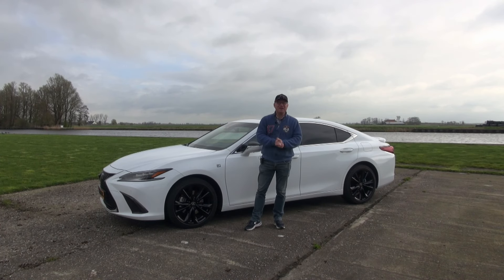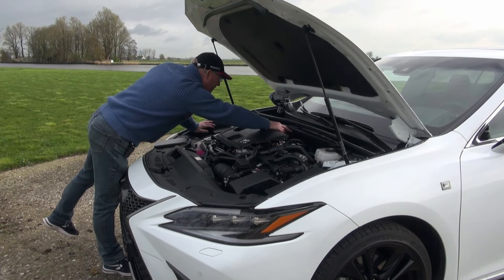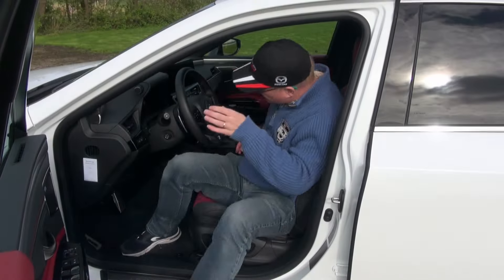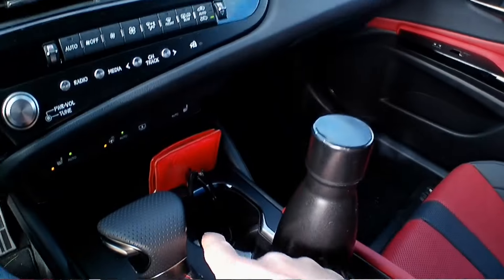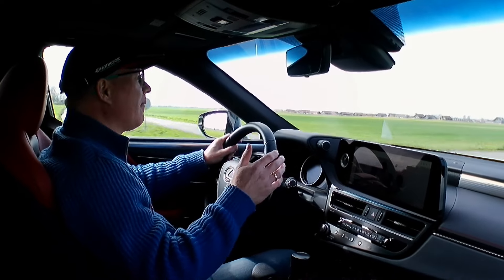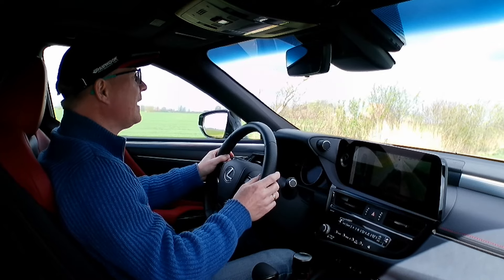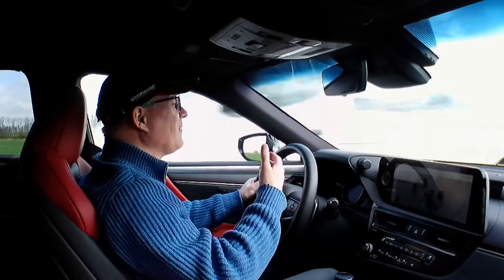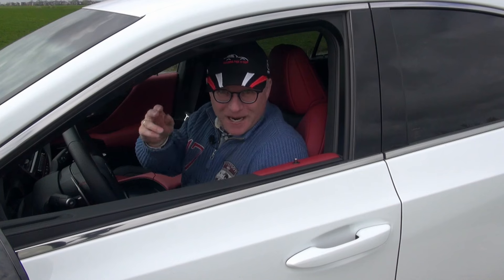Lexus ES 300h Real Life Car Review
Is it the best Lexus currently on sale? It might very well be! The Lexus ES has recently been updated and that makes it a very intersting car: it combines the best of the previous and current model generations. In this Real Life Car Review I am driving the Lexus ES 300h F Sport, better know as the Handling Package in other markets.

0:00 Intro
0:58 Under the hood
4:33 Rear passenger space
6:41 Cargo space
8:14 Interior
9:12 Mark Levinson audio system
14:23 Drive segment
16:12 Suspension / Ride refinement
19:47 Manual shift mode
20:45 Drivetrain calibration
22:09 Fuel Economy
24:39 Highway driving
25:22 Adaptive headlights
26:16 Final Thoughts